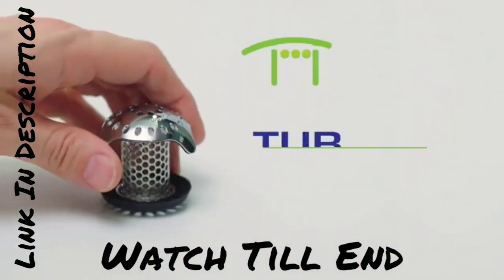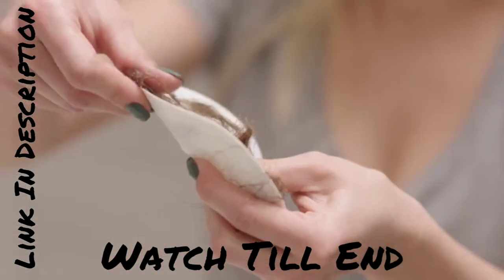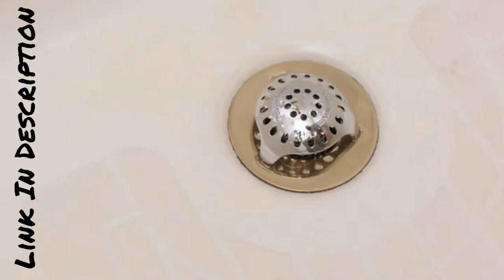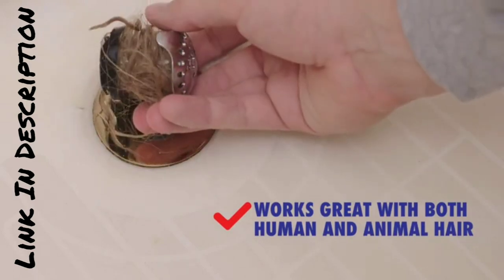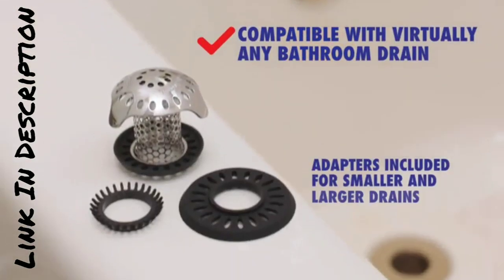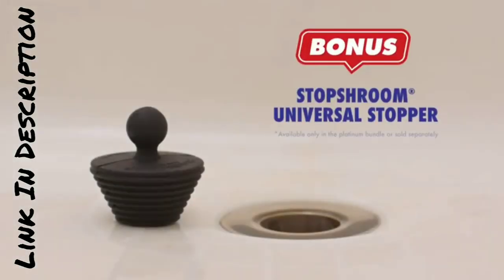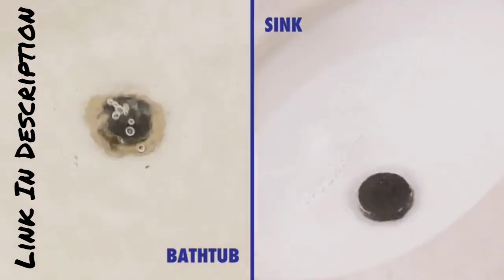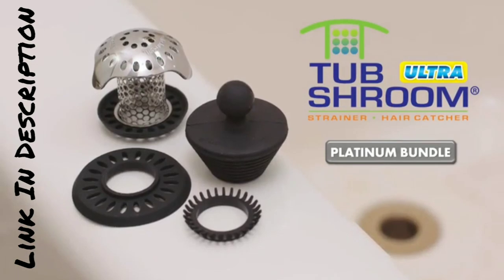Bath Tub Drain Protector Revolutionizes Bath Time!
Description:
Ultra Revolutionary Bath Tub Drain Protector Hair Catcher/Strainer/Snare

*Some of the link and other products that appears in this video are from companies where “Super in Me" will earn an affiliate commission or referral bonus.“Super in Me" is part of an affiliate network and receives compensation for sending traffic to partner sites. The content in this video is accurate as of the posting date